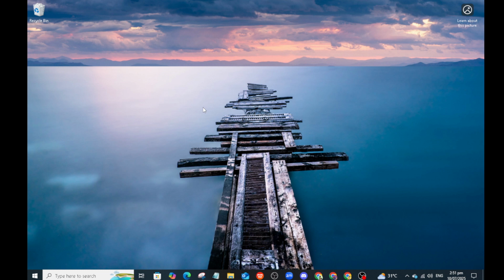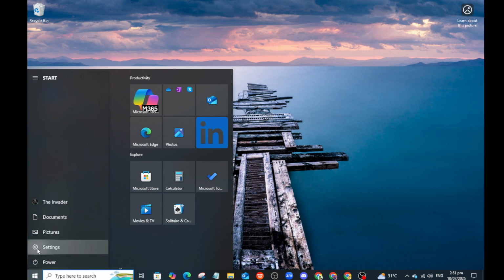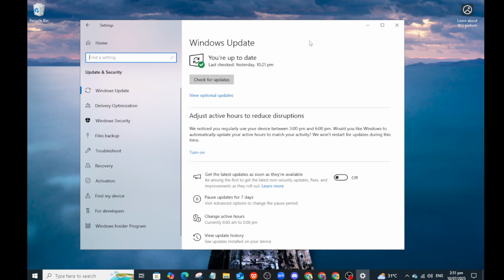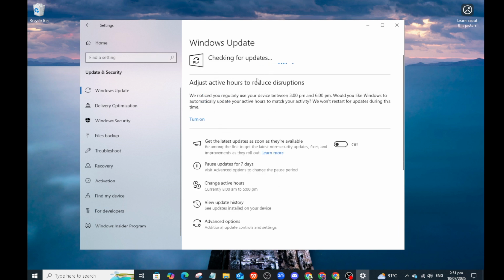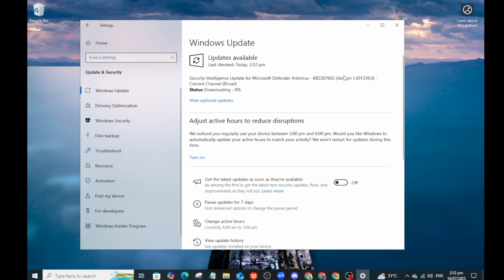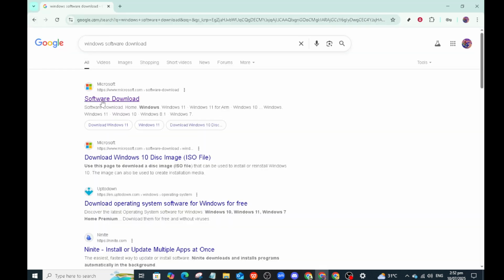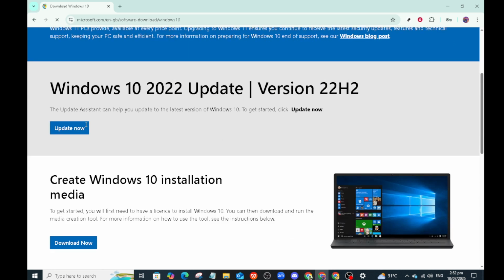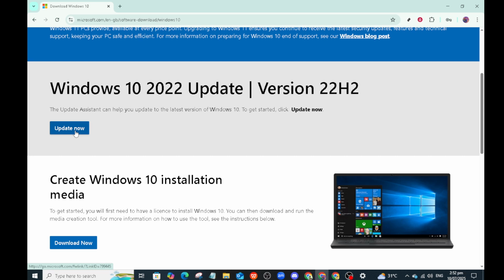How to Download Windows 10 Version 22h2 [2025 Full Guide]